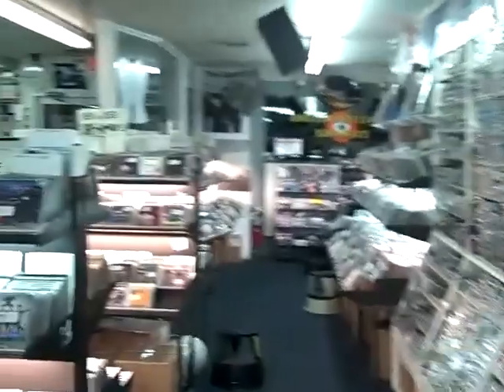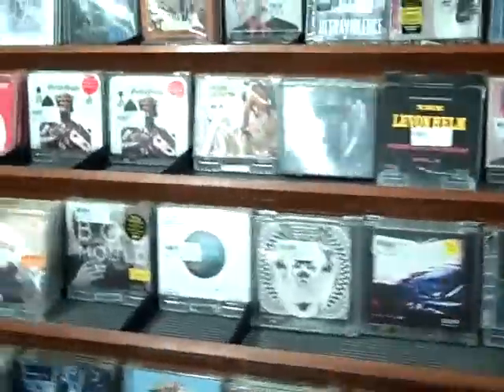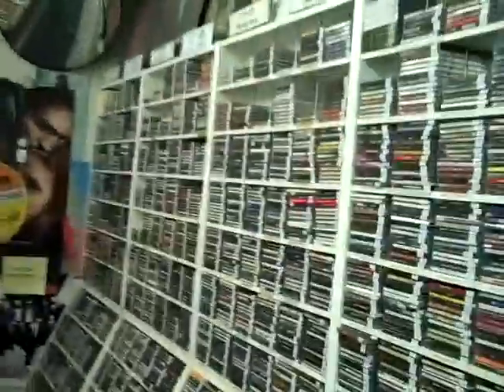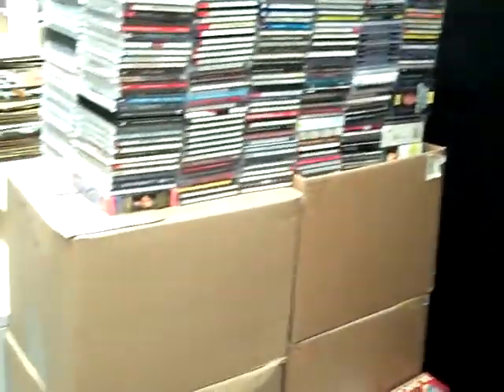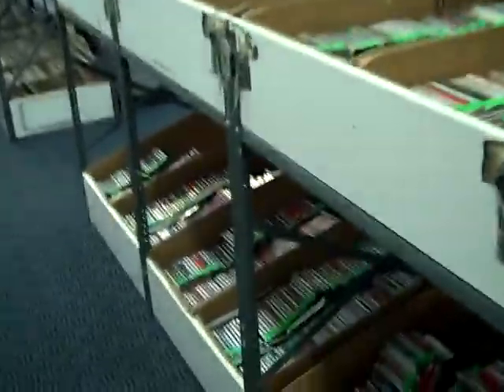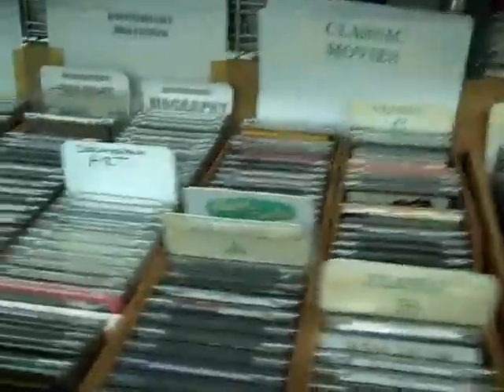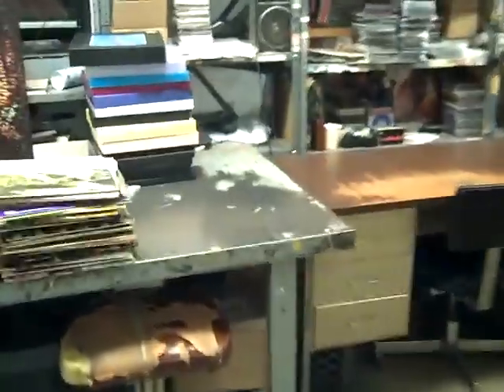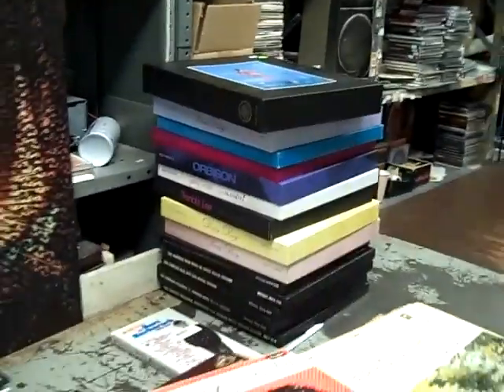Store Tour August 2014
A quick, and dizzying, tour of our record store August 2014.

Please note that we are a bricks-and-mortar, walk-in store only; sorry, no shipping. Hope you get a chance to visit us soon!